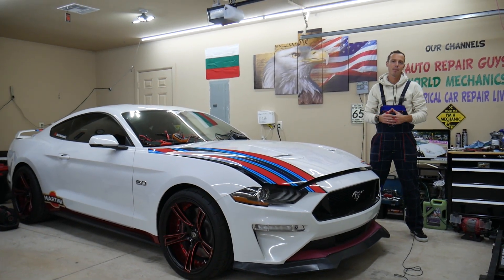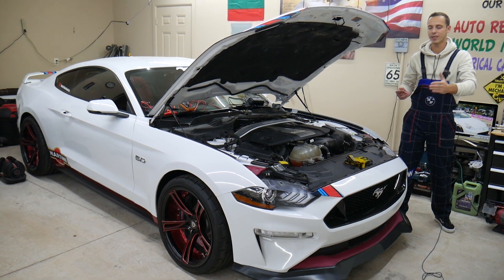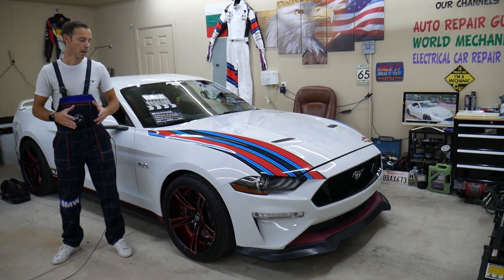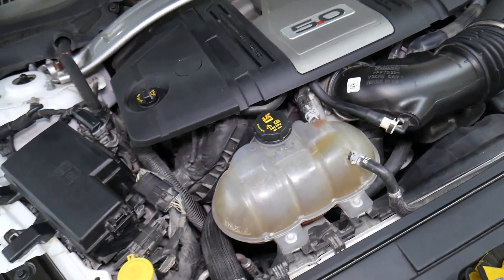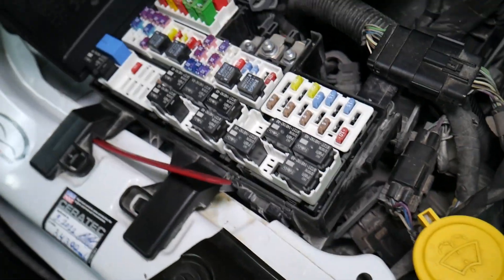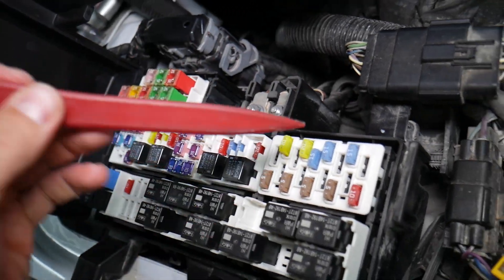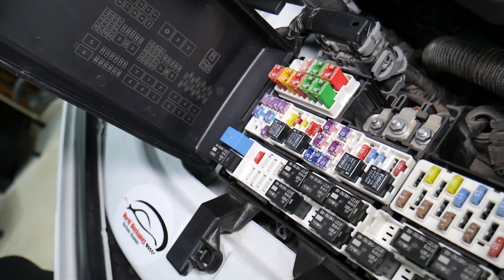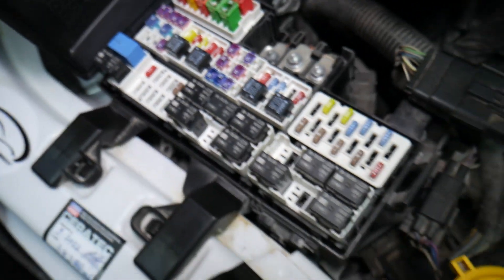FORD MUSTANG DIFFERENTIAL OIL PUMP RELAY LOCATION REPLACEMENT 2015 2016 2017 2018 2019 2020 2021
FORD MUSTANG DIFFERENTIAL OIL PUMP RELAY LOCATION REPLACEMENT 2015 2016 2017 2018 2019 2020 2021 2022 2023

If you need to replace Differential Oil Pump relay on Ford Mustang or want to see where the Differential Oil Pump relay is located in this video we will explain that. We demonstrated where the Differential Oil Pump relay is located in case you need to replace Differential Oil Pump relay on 2018 Ford Mustang but it may work on the whole 6th generation Ford Mustang key fob. It may apply to:
2015 Ford Mustang Differential Oil Pump relay Location Replacement
2016 Ford Mustang Differential Oil Pump relay Location Replacement
2017 Ford Mustang Differential Oil Pump relay Location Replacement
2018 Ford Mustang Differential Oil Pump relay Location Replacement
2019 Ford Mustang Differential Oil Pump relay Location Replacement
2020 Ford Mustang Differential Oil Pump relay Location Replacement
2021 Ford Mustang Differential Oil Pump relay Location Replacement
2022 Ford Mustang Differential Oil Pump relay Location Replacement
2023 Ford Mustang Differential Oil Pump relay Location Replacement

► M Case relay
► Micro 2 relay
► Maxi relay
► Mini relay
► J Case relay Low and Tall
► Relay 8T2T-14B192-AB
► Relay 8T2T-CA